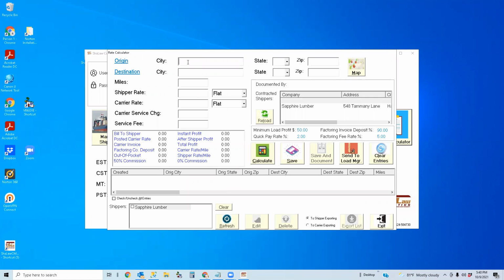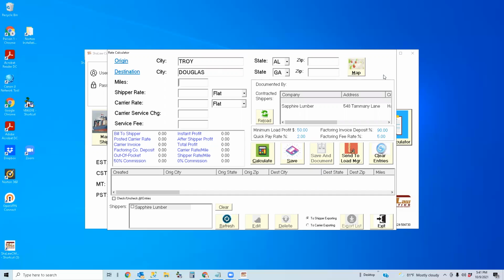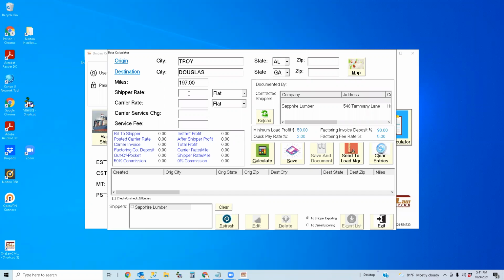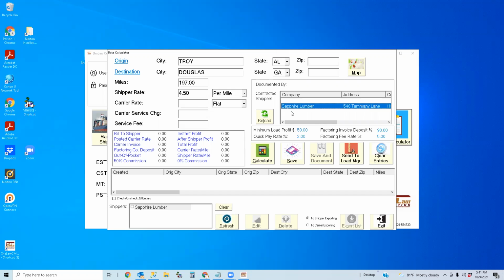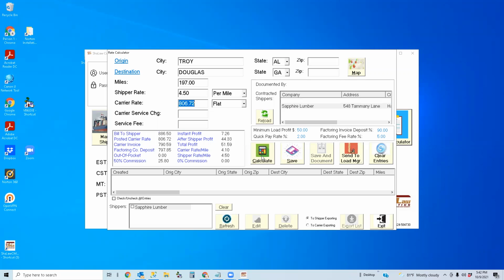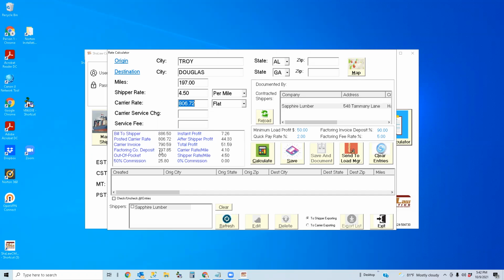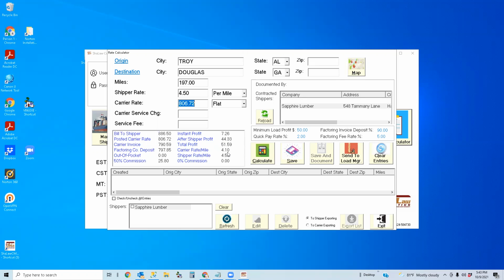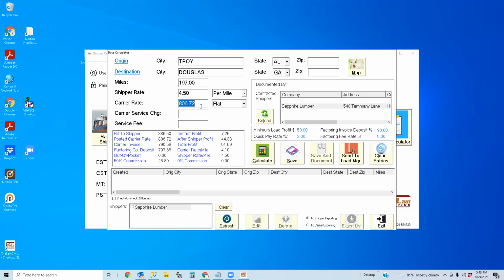How to use the ShaLaw Contact Mgmt Center's Rate Calculator - Tutorial 2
How to use the ShaLaw Contact Management Center's Rate Calculator - Tutorial 2 of 4 in the series. The Rate Calculator is used to determine the rates and compensation for all parties involved in the freight transportation transaction.